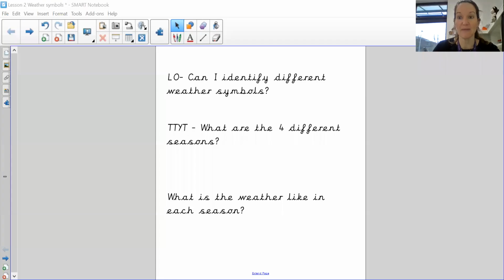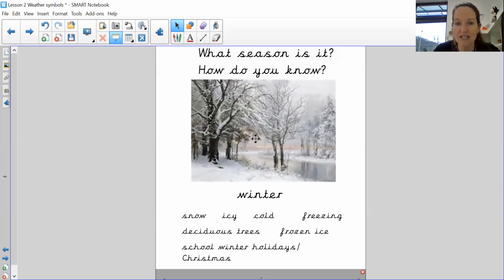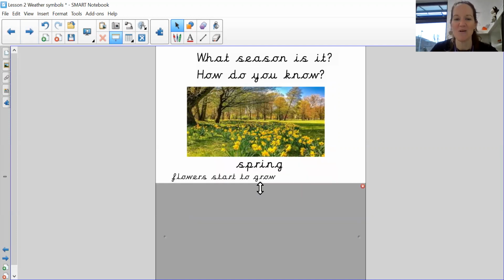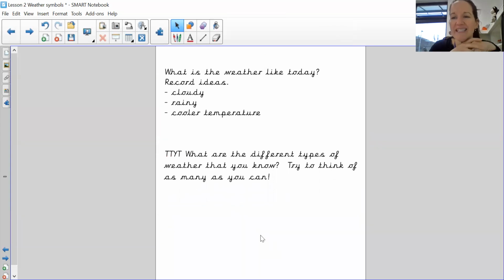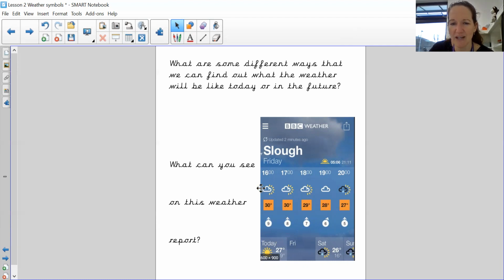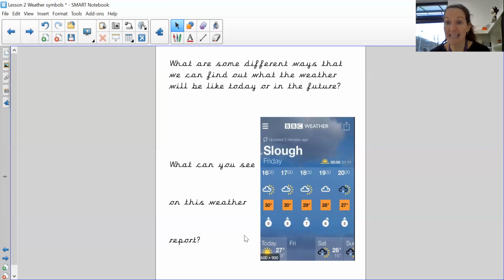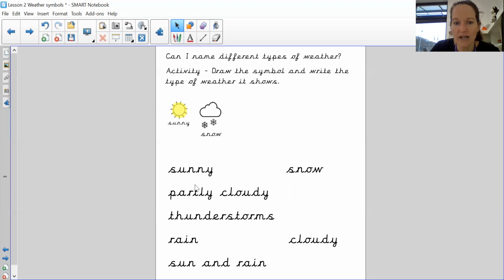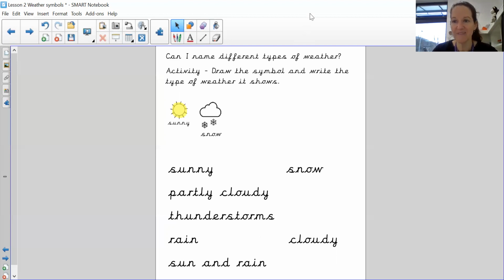Year 1- 24th February- Hopper- Science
In science today we are looking at different weather symbols.